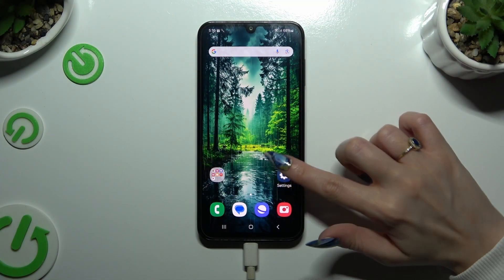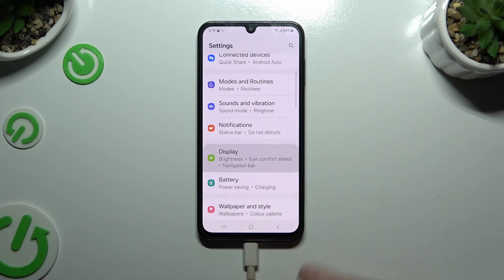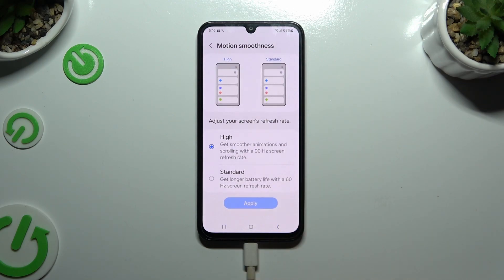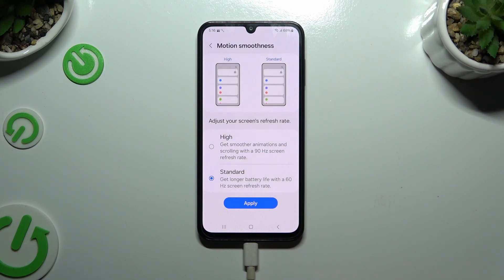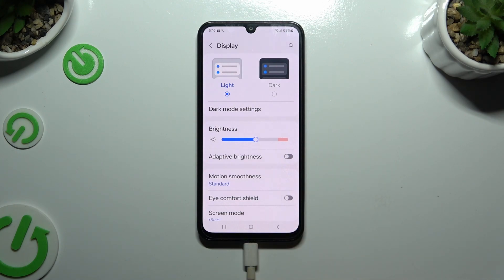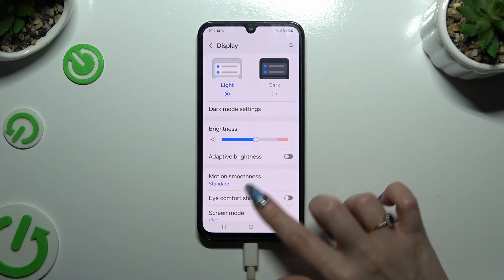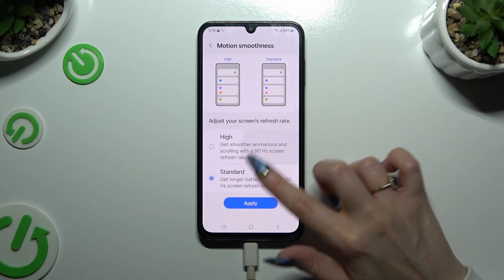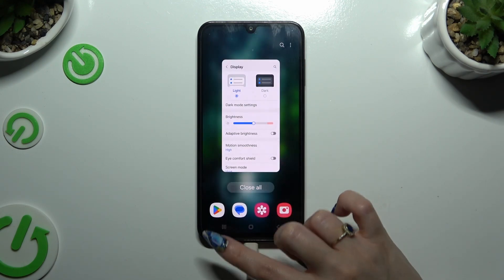Samsung Galaxy F15 - How to Change Display Refresh Rate? Manage Screen Hz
Discover how to adjust the display refresh rate on your Samsung Galaxy F15 to enhance your viewing experience. Explore the various refresh rate options available and learn how to select the one that best suits your preferences and usage requirements, whether it's for smoother scrolling, improved gaming performance, or maximizing battery life.

How to Adjust Refresh Rate in Samsung Galaxy F15?
How to Modify Display Hz in Samsung Galaxy F15 Smartphone?
How to Switch Screen Refresh Rate in Samsung Galaxy F15 Phone?